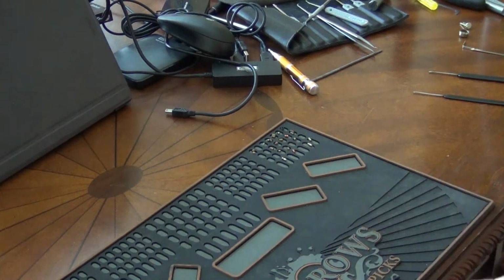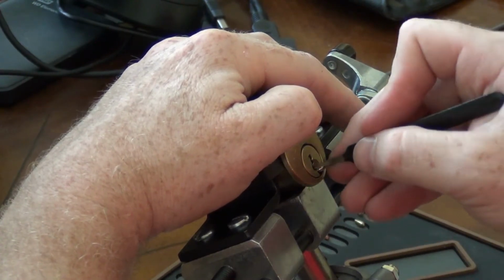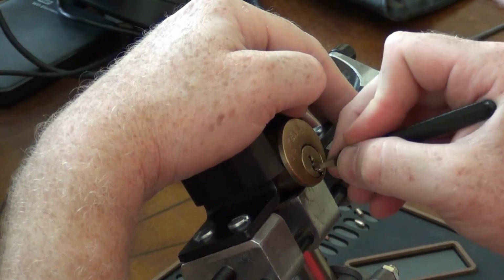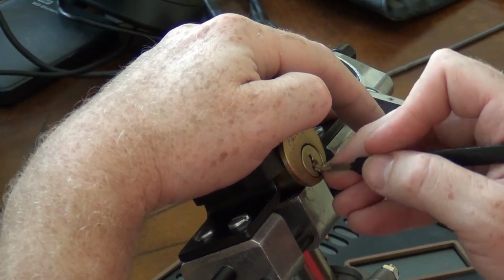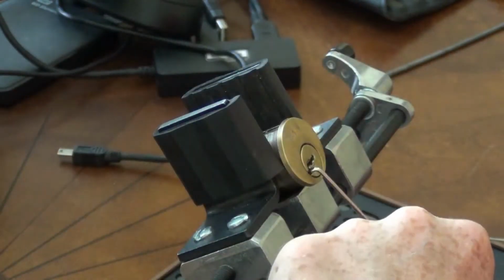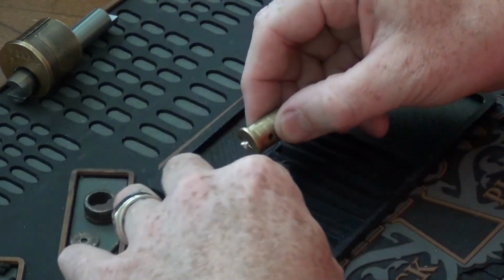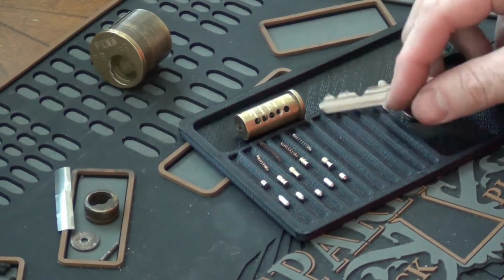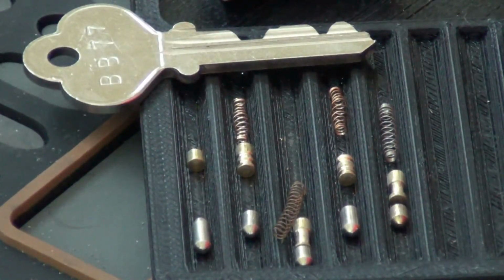(23) Bill Bacardi challenge lock #77 spp'd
This lock was pinned up by Bill Bacardi.  His locks are always tough but give a great lesson in patients when single pin picking.  Thanks Bill.